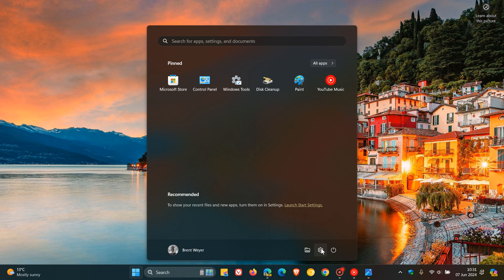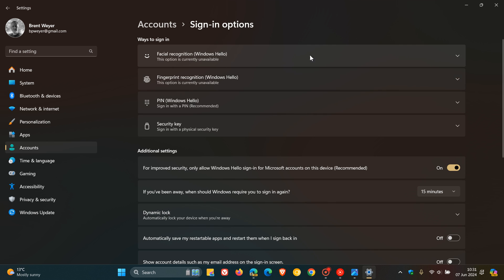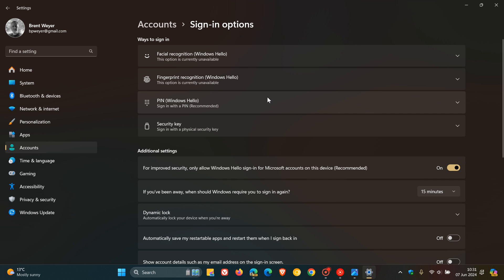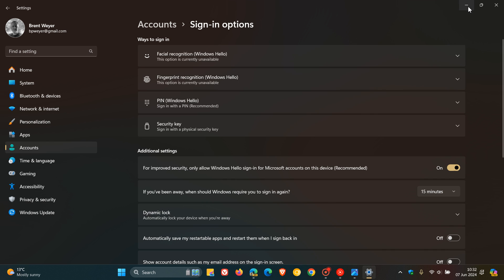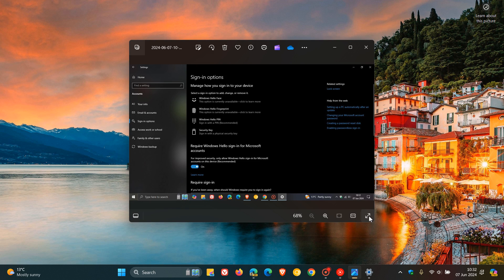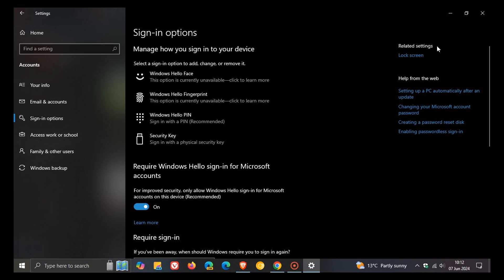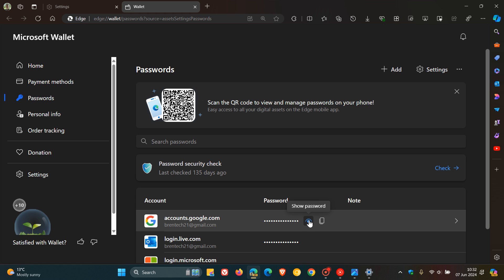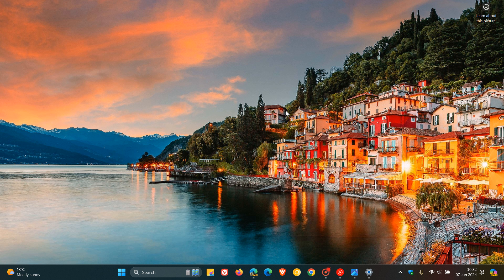Microsoft wants you to go Passwordless on Windows 10 and Windows 11 - Here's How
According to Microsoft, going passwordless is the next generation of account security. Simple, fast, secure